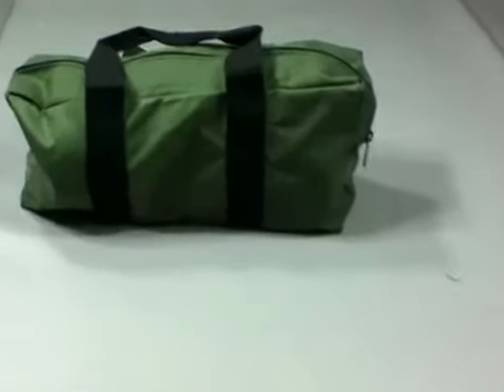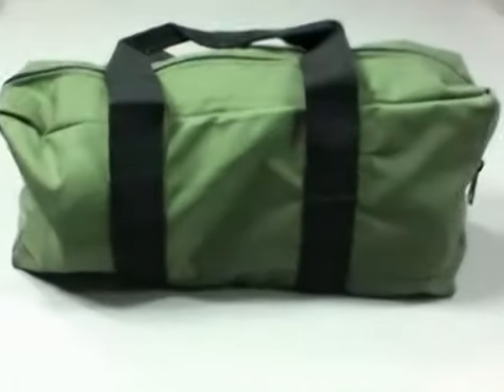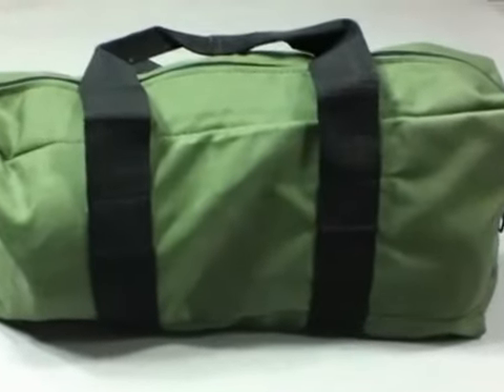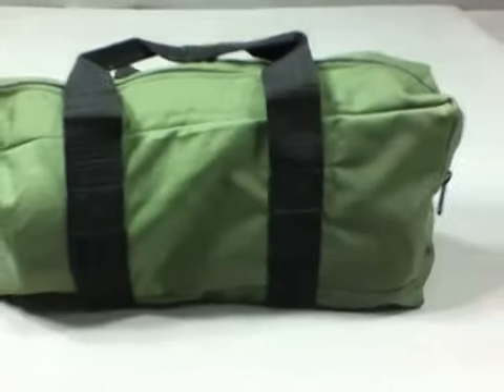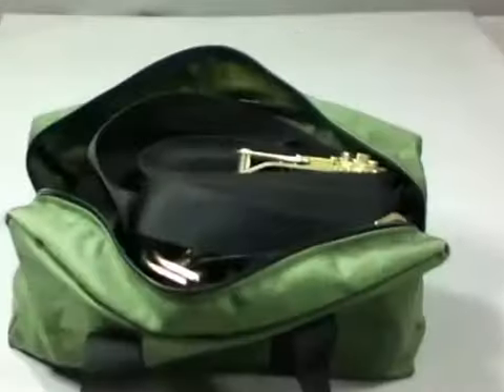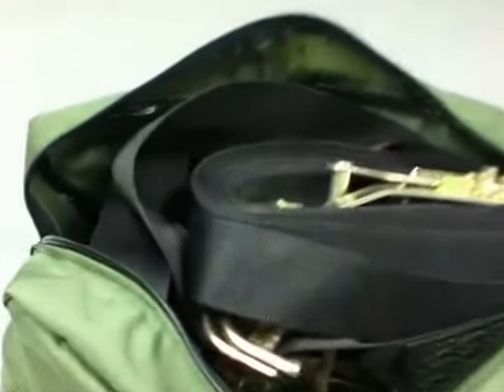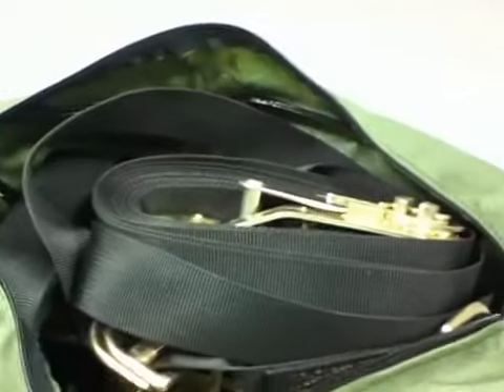Strapping System Kit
Five (5) piece kit includes: two (2) binder straps, two (2) securement straps and one (1) carry bag.